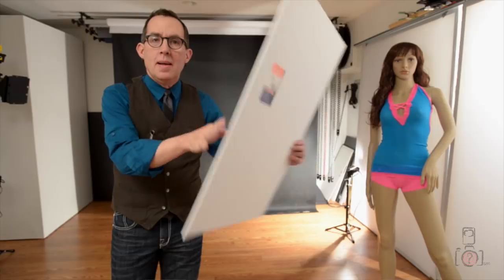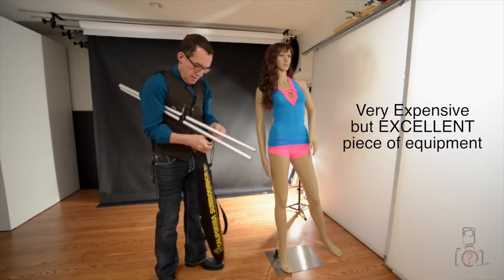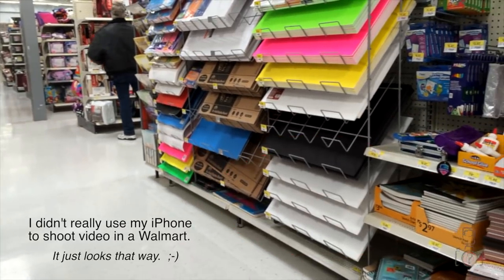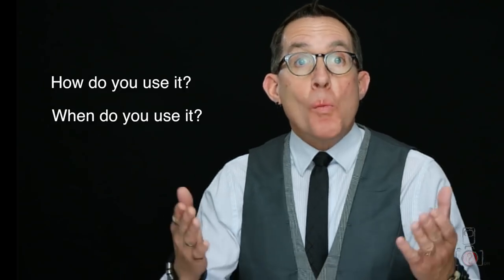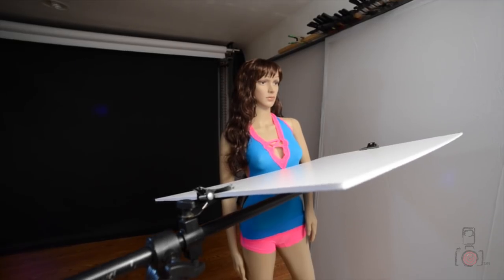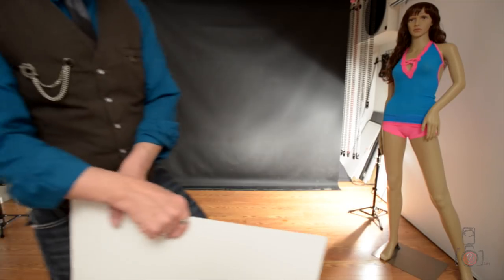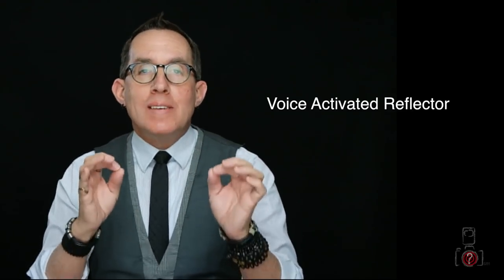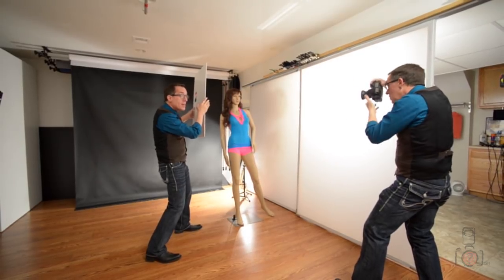DIY Photography Reflector from Walmart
I am going to show you a very useful DIY reflector from Walmart.  That's right - you can find really good photography accessories at a Walmart.